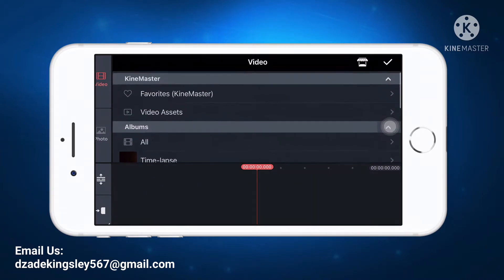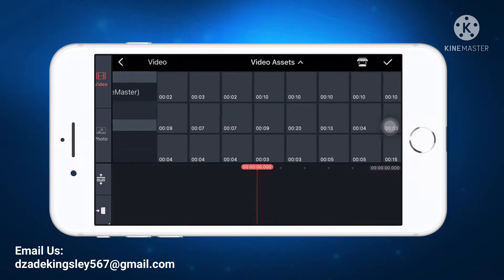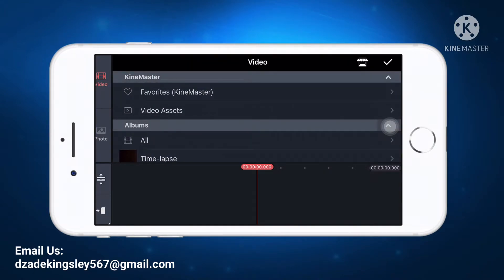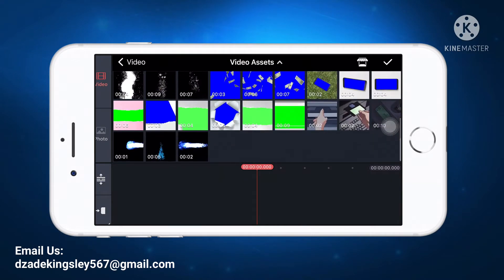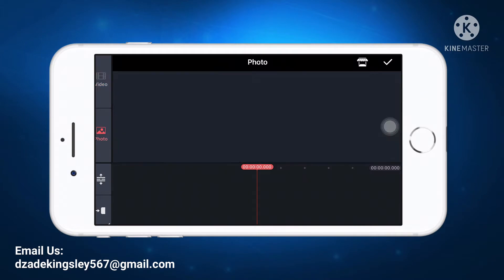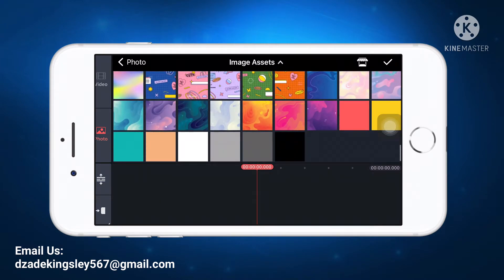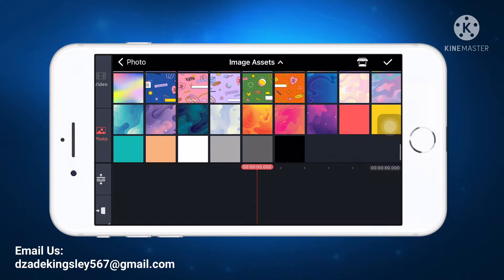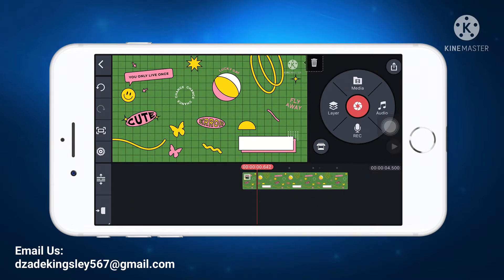Remove green screen KineMaster | green screen video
remove green screen kinemaster
remove background without green screen kinemaster
how to remove green screen kinemaster 2021
green screen remove kinemaster tamil
how to remove green screen in kinemaster gacha club
how to remove green screen in kinemaster in telugu
how to remove green screen in kinemaster new update